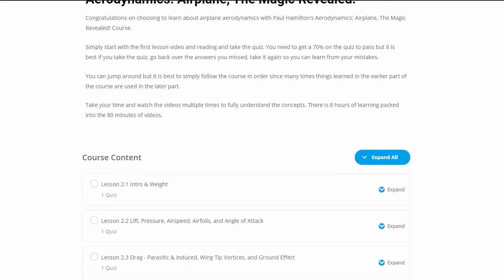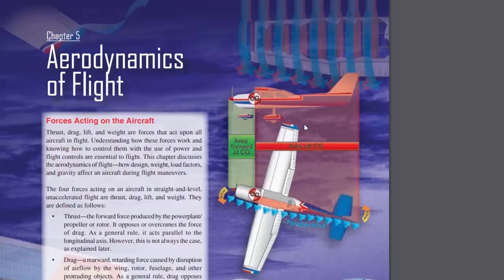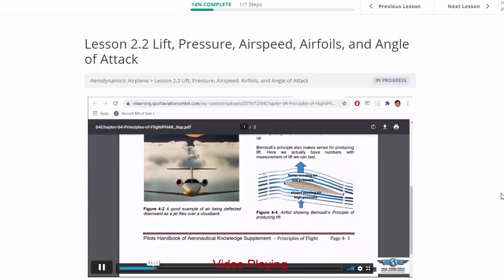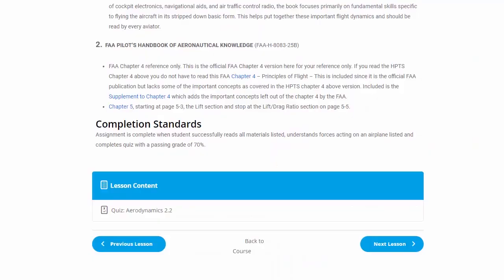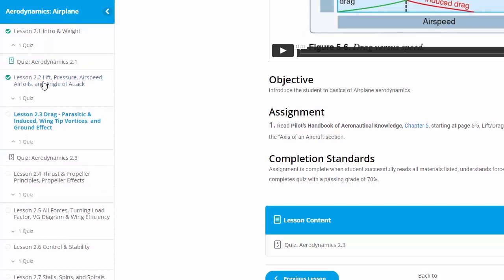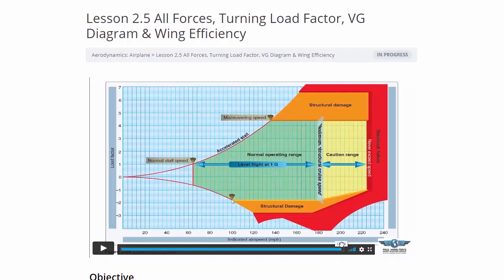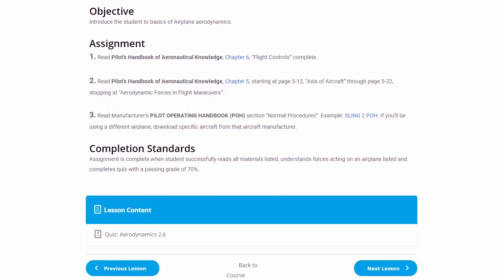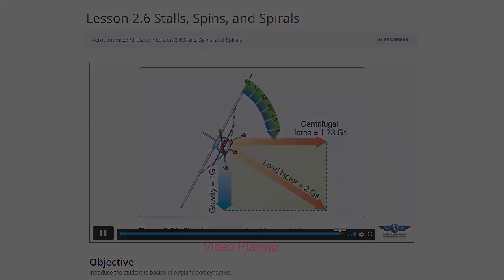What is and How To Use "Aerodynamics: Airplane. The Magic Revealed" onLine Course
What Is and How to Use the "Aerodynamics: Airplane. The Magic Revealed." We go through the structure, quizzes, videos and some of the concepts of the course. This provides you the fundamentals to understand the Aerodynamic Magic to ace your FAA knowledge and Checkride Tests. It also explains how and why these concepts are important to be a safe and confident pilot.

This is a separate course and is also incorporated into the "Learn to Fly an Airplane" online course